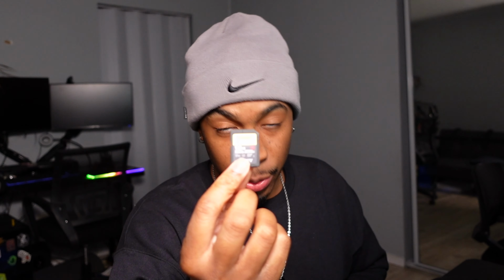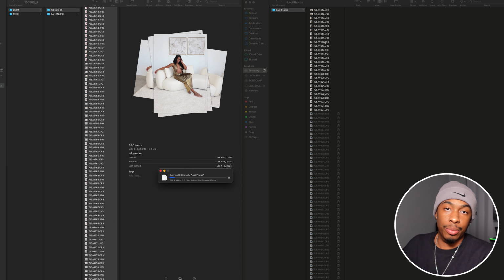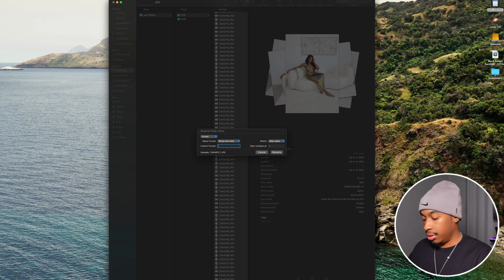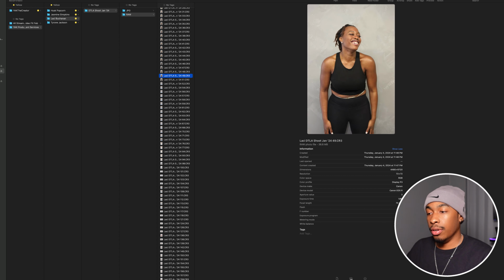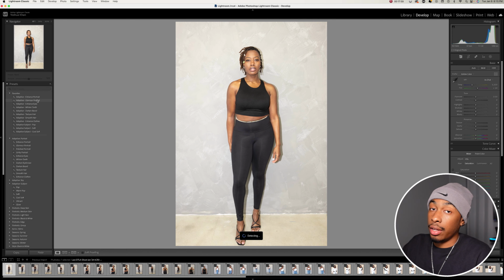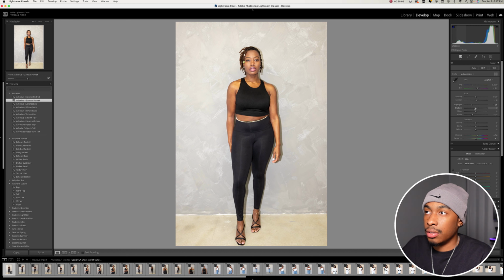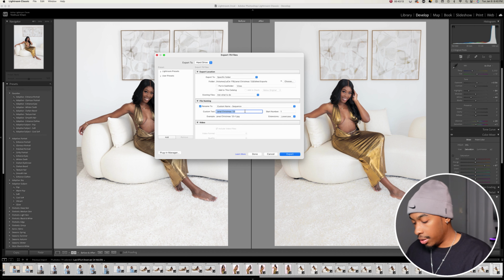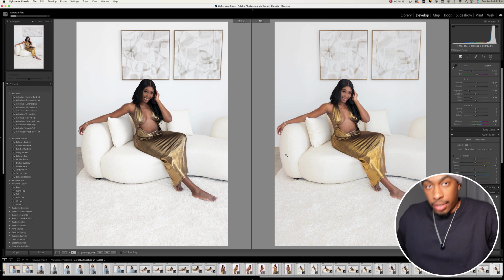How to edit photos like a Pro in Lightroom | YAK Academia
REUPLOAD YAK teaches how to Photo Edit With Adobe Lightroom! This Video Was Created on Jan 12th 2024.

Follow YAK on Instagram @yoshuakhanofficial